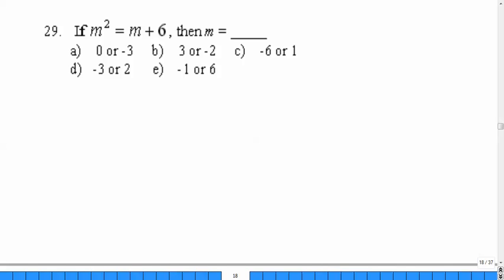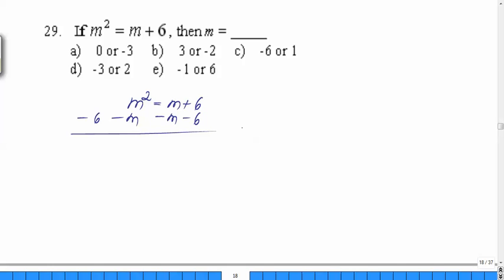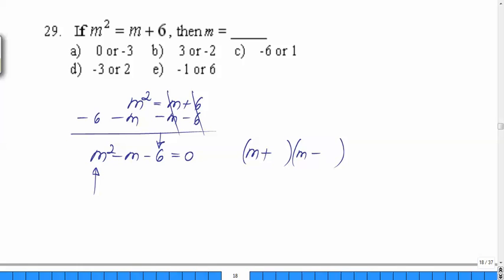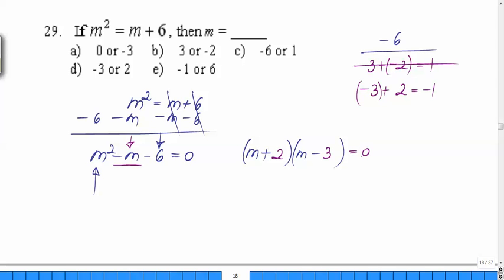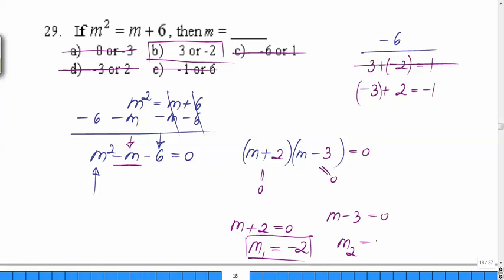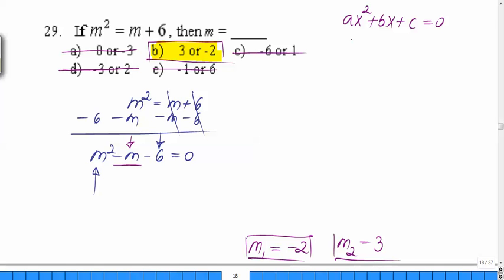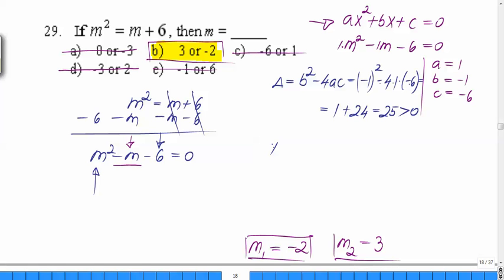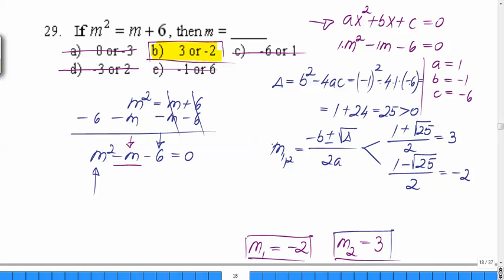Solving a quadratic equation 31